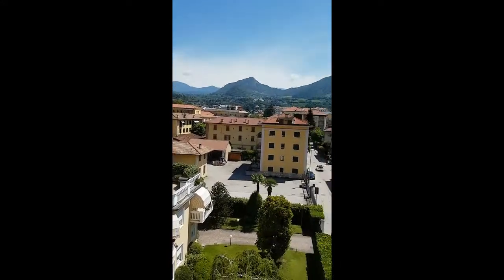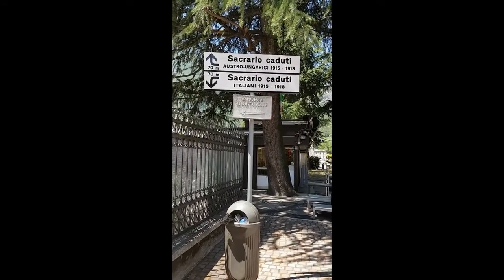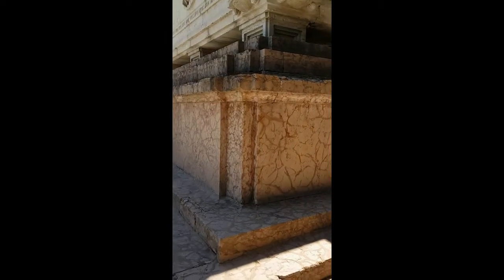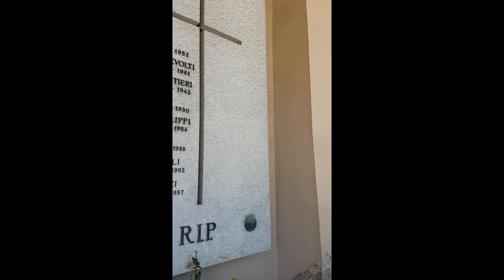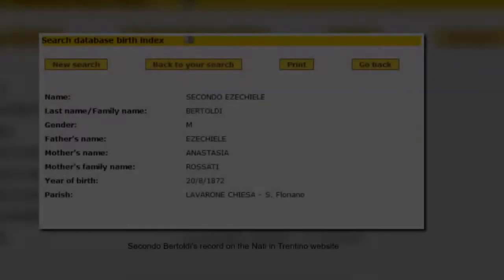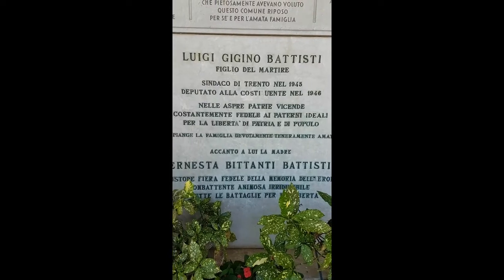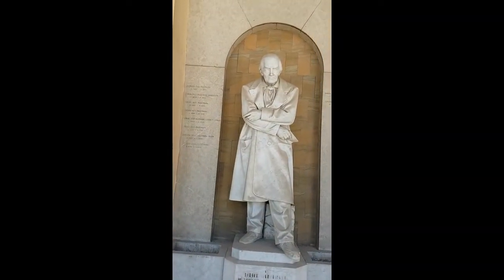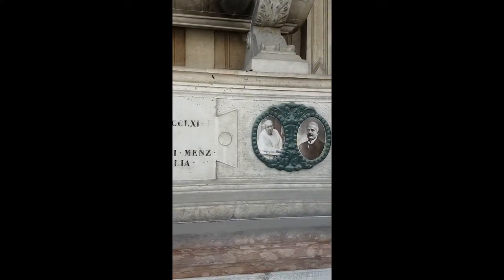Trento Cemetery - Tips from Genealogist Lynn Serafinn (July 2018)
. A walk through the historical 'monumental' cemetery of the city of Trento, in Trentino-Alto Adige in northern Italy. I also offer some tips for how to combine what you find in Trentino cemeteries (not just this one) with the online database called 'Nati in Trentino' to bring depth to your genealogical research. P.S.: Apologies for it being vertical, as I shot it on my Android phone as I was walking through the cemetery. I hope you enjoy it nonetheless.